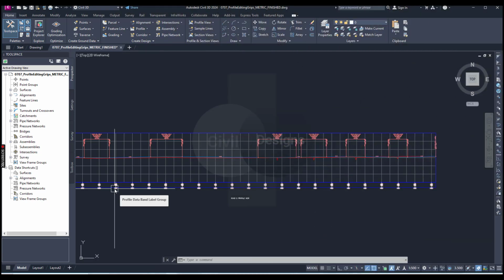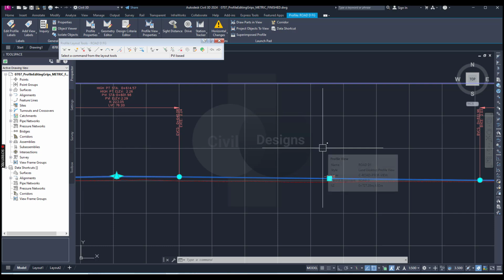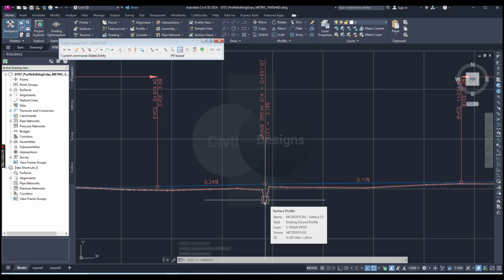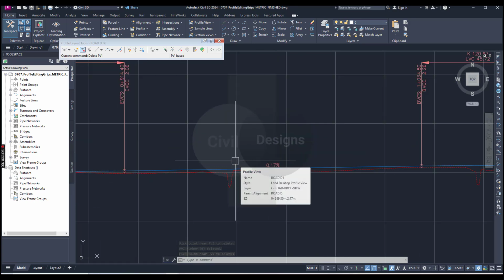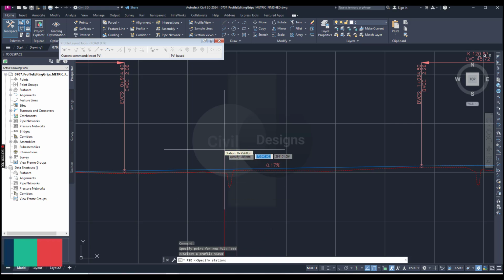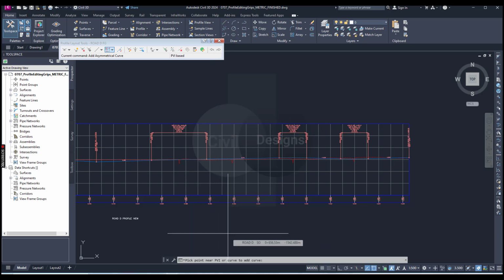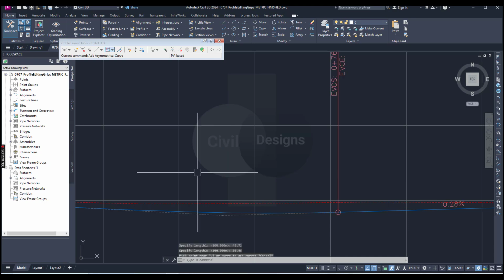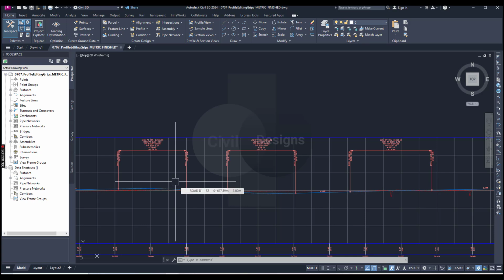7.7C How to Edit Civil 3d Profile by Component Level Editing in Civil 3d | Advanced Civil 3d Course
Welcome to Civil 3D Pro – your trusted resource for mastering Autodesk Civil 3D!

In this video, we’ll walk you through how to edit Civil 3D profile by component level editing in Civil 3D, a key step in creating precise and professional road designs. If you’ve ever struggled with Civil 3D profile creation, managing a Civil 3D profile view, or making changes in Civil 3D profiles, this tutorial will give you clarity with hands-on examples.

We’ll explore the profile layout tool bar, learn how to delete entity in profile, and demonstrate how to insert PVI in Civil 3D profile for better control over alignment. You’ll also discover advanced tools such as vertical curve creation tools, how to edit design speed of alignment in Civil 3D, and layout design profile adjustments.

Beyond profiles, we’ll cover broader workflows like how to edit subassemblies in Civil 3D, how to create corridor in Civil 3D, and even how to create profile view using AutoCAD. By the end, you’ll see how these tools come together for complete road design in Civil 3D with accuracy and efficiency.

👉 Whether you are a beginner or advancing your skills, this Advanced Civil 3D Course tutorial is designed to make complex editing simple and practical.

Step-by-step component level editing in Civil 3D

Efficient use of profile layout tool bar

Managing PVIs, vertical curves, and alignment speeds

Corridor creation and subassembly editing

Tips for complete road design in Civil 3D